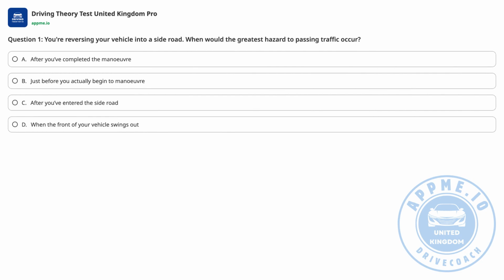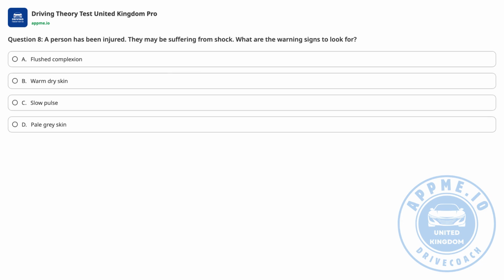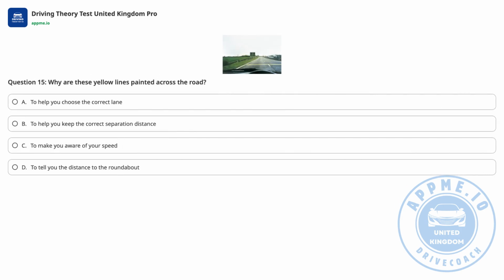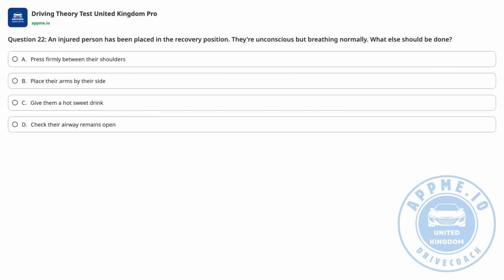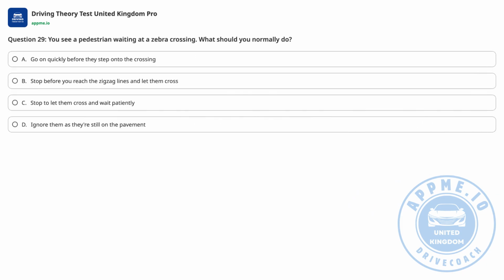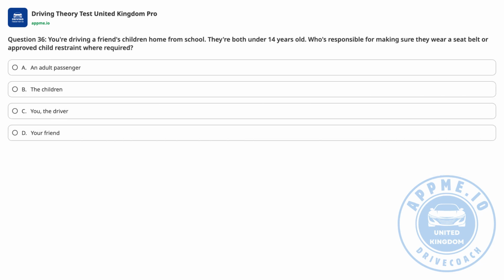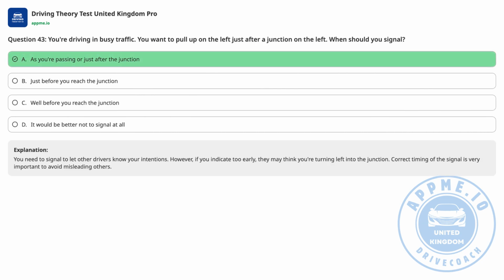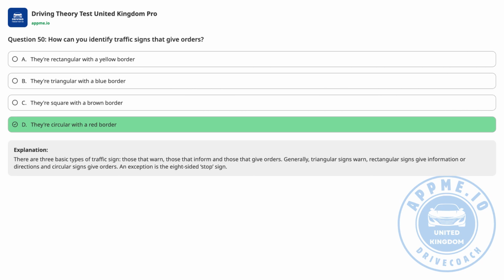Driving Theory Test UK PRO 2025 | 50 REAL Car Questions | DVSA Exam Practice | Part #6